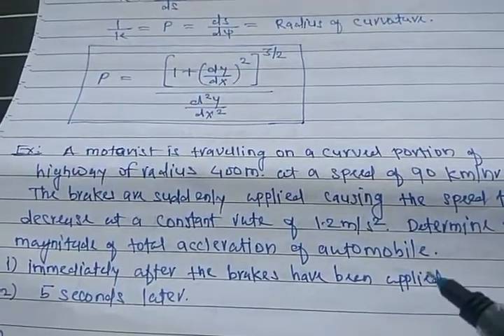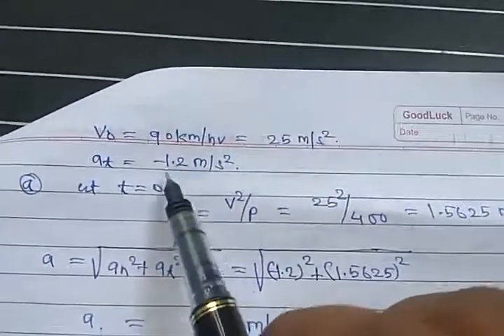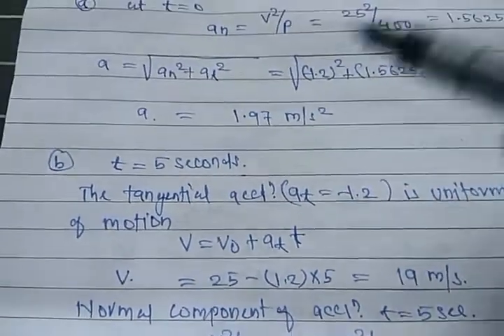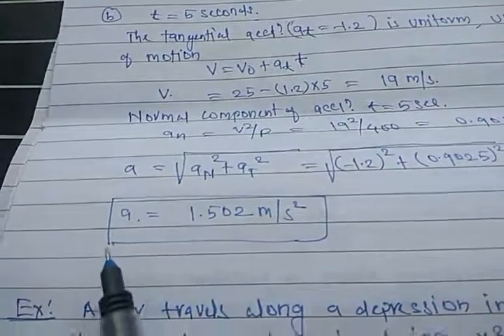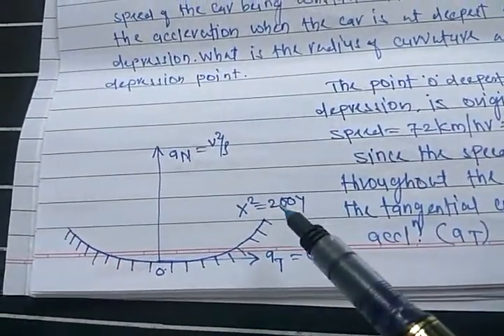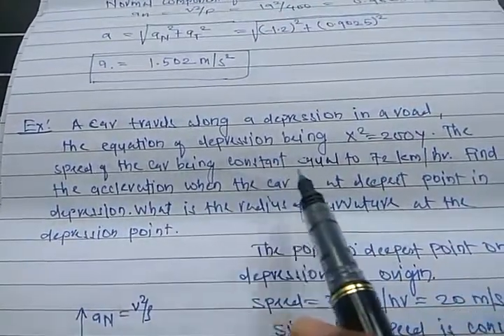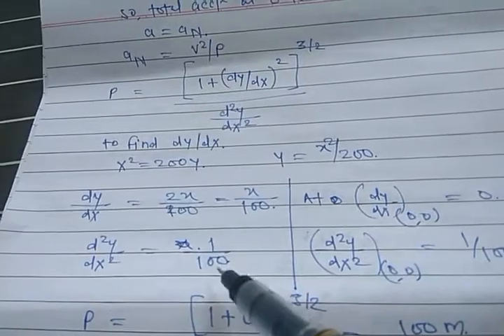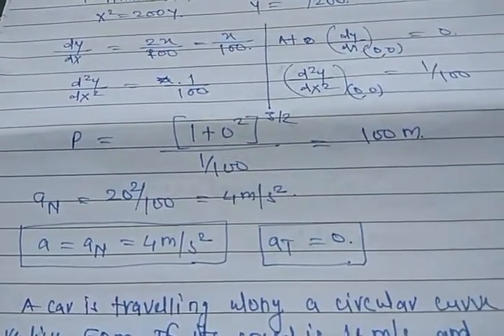21 Curviliner Motion